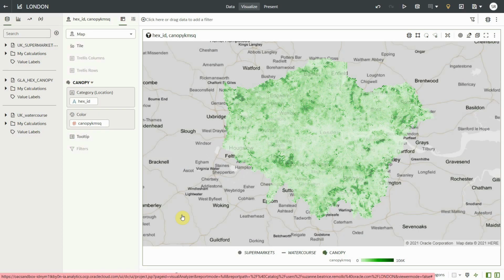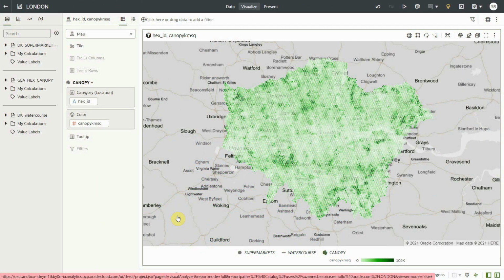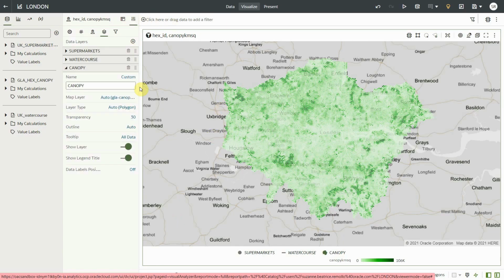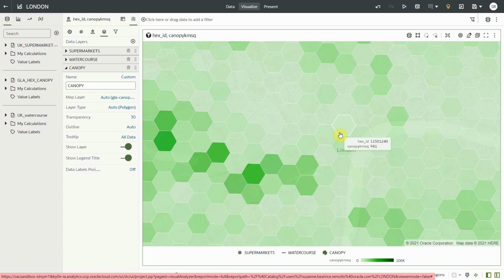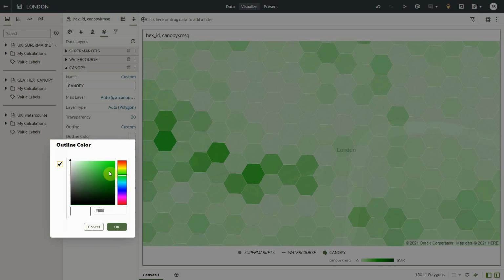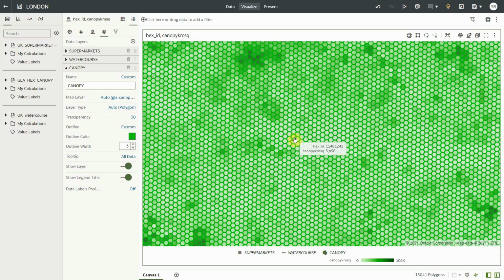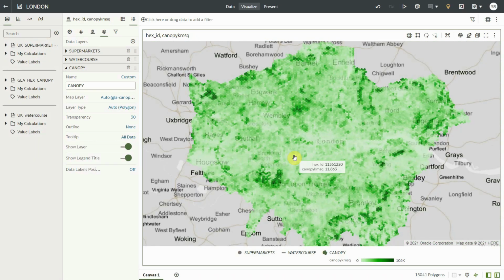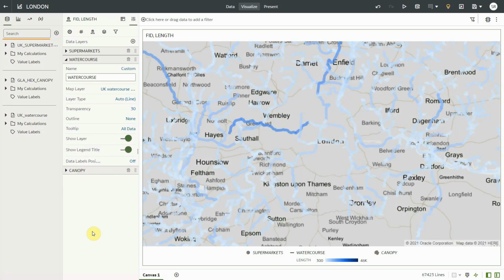Maps Objects Styling and Formatting in Oracle Analytics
This video shows how to leverage formatting options for colors and outlines on Maps in Oracle Analytics. This capability is part of the Oracle Analytics Cloud November 2023 update.

A playlist of more of the new features coming with November 2023 update is available